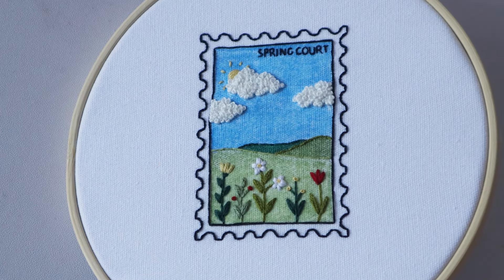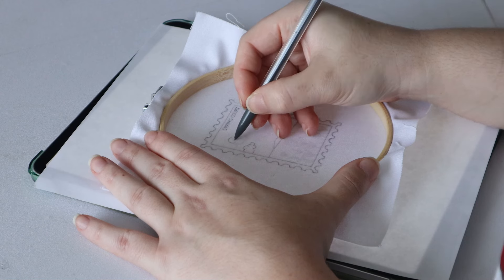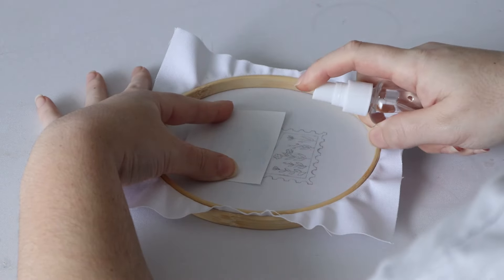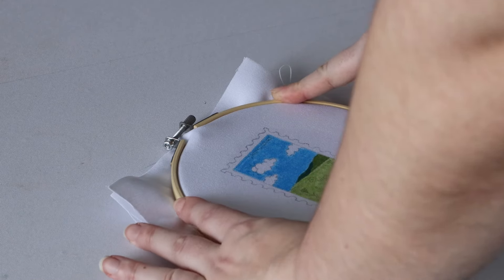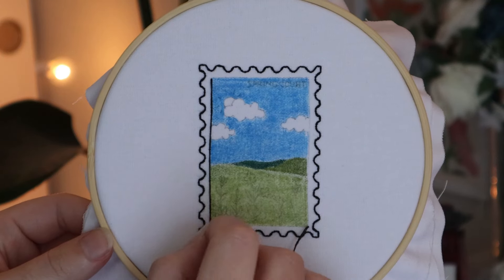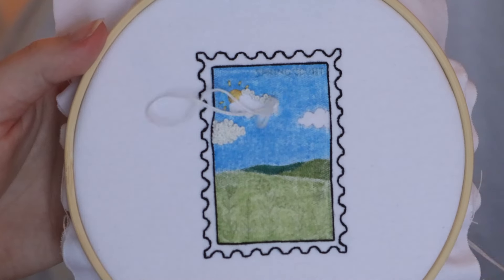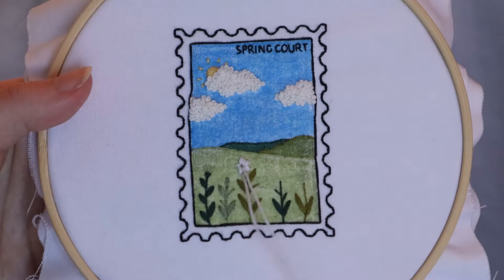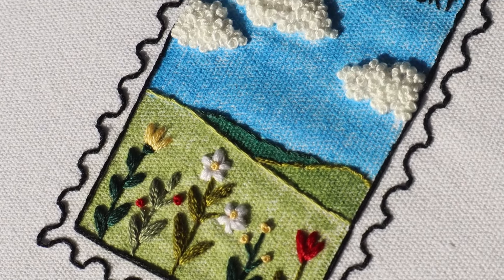spring court ACOTAR inspired postage stamp embroidery tutorial🌷 beginner friendly embroidery pattern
Hello friends!
This is a video tutorial to accompany my spring court inspired postage stamp embroidery pattern PDF.
In this video I will go over the process of how to trace and embroider this ACOTAR inspired design🌷

spring court PDF pattern & instructions